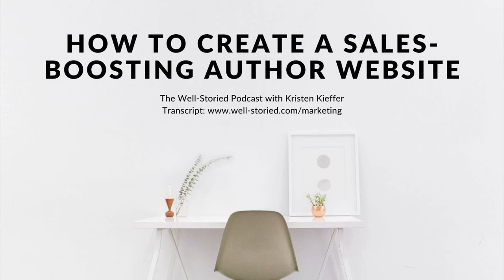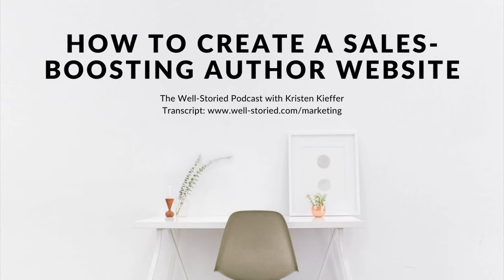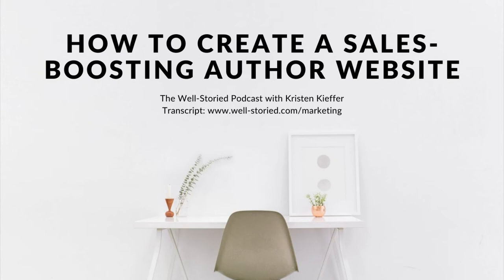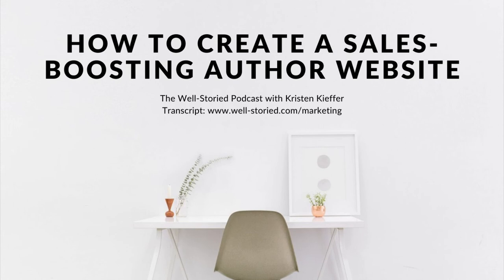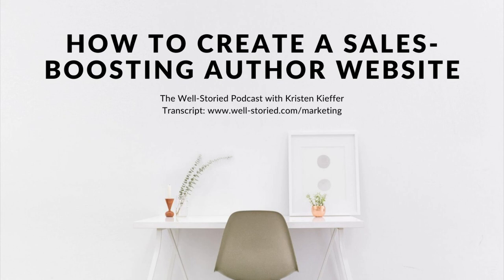How to Create a Sales-Boosting Author Website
To succeed in the business of writing and selling books, you’ll need an online headquarters — a place that readers can visit to learn everything they need to know about who you are, what you write, and where they can purchase your books. In other words, you’ll need an author website.

What information should an author website include? How does one go about creating an author website, exactly? When is the right time to create and launch your online headquarters? Kristen breaks down each of these questions in turn in today's episode!

👉 Enjoy the show? Leave a rating & review! Both go a long way toward helping the podcast grow and reach new writers. 👈

You can also fuel the next episode by buying me a coffee

You can find the show on: iTunes, Stitcher, Spotify, Google Play, Youtube, RSS, and other popular podcatchers!

— Episode Chapters —
0:00 - Podcast Intro
1:05 - Episode Intro
2:00 - What should an author website include?
6:46 - Should you include a blog on your author website?
9:14 - How to create an author website
13:54 - When should you create your author website?